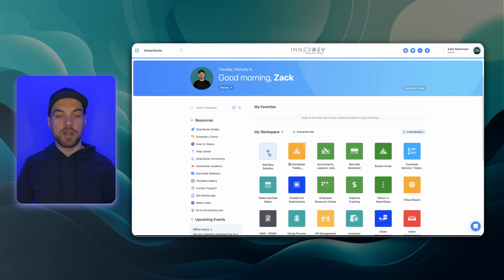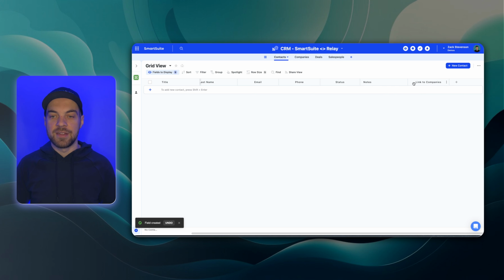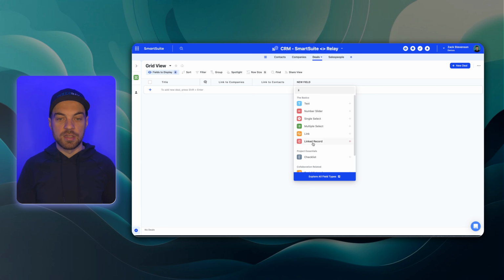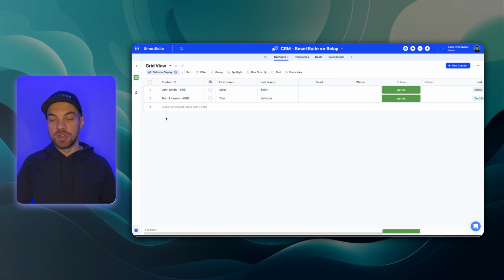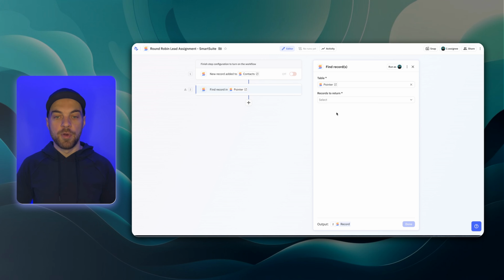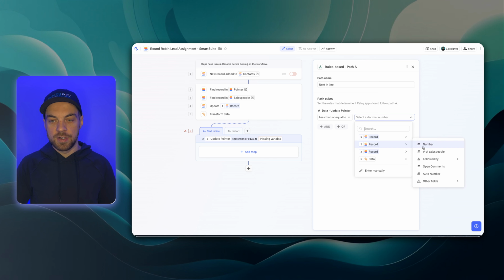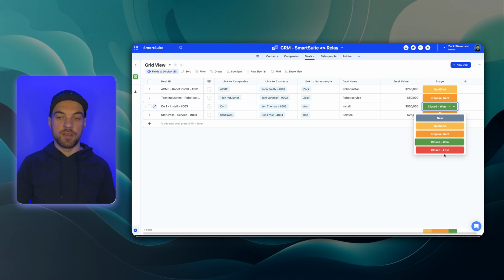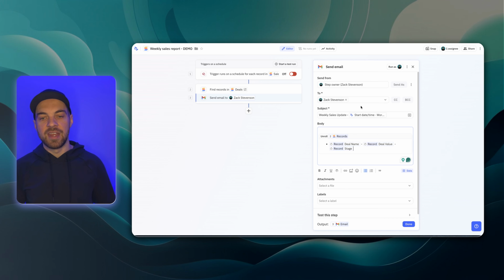SmartSuite CRM: Build & Automate with Relay.app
Tired of managing leads manually? In this video, I’ll show you how to create a SmartSuite CRM and streamline your workflow with Relay.app automation—no coding required! Watch as we set up a custom CRM, automate lead assignments, and send real-time sales reports.

🔹 What You’ll Learn:
✅ How to structure a SmartSuite CRM with linked tables
✅ Automate lead assignment using Relay.app automation
✅ Set up workflows to track deals, assign sales reps & send reports

Table of Contents 📖 ⬇️

0:00 Introduction
0:33 Setting Up Your Accounts
1:52 Build your CRM - SmartSuite
8:57 Automate Lead Assignment (Round-Robin) - Relay
16:38 Generate Weekly Sales Reports - Relay